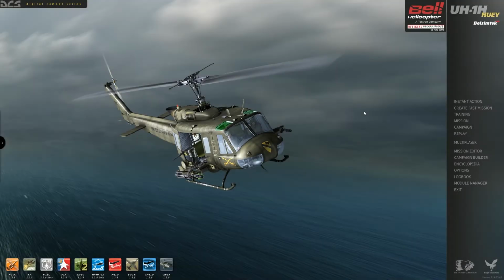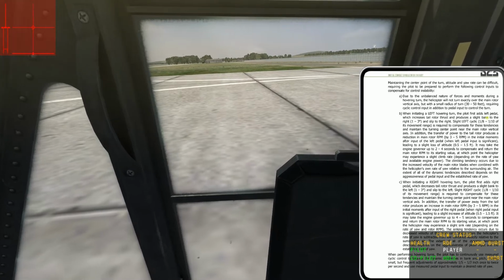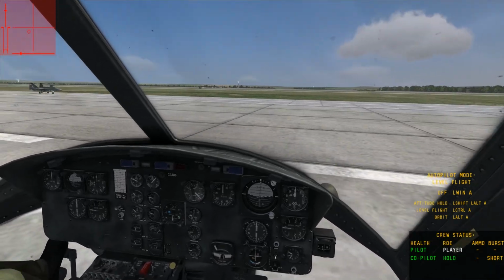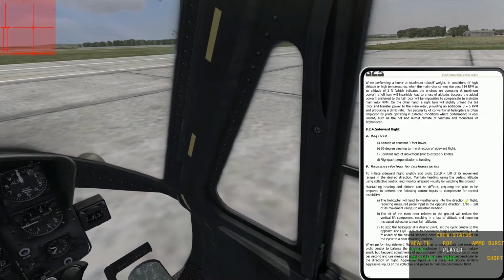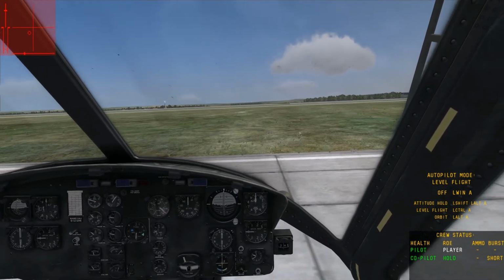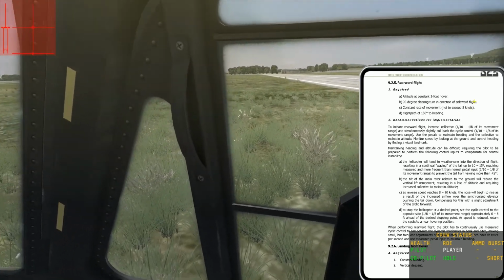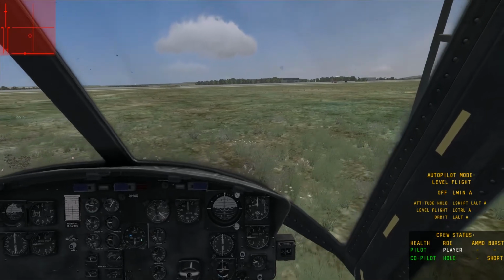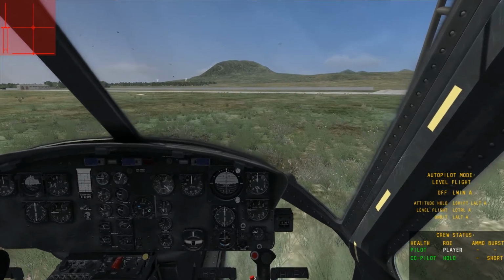Test Flight - DCS: UH-1H Huey #5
The audio quality on video 4-7 of this series is not what I would have liked.  I considered scrapping these completely or just re-flying them but there is no way to recreate the spontaneity and energy of the learning process after the fact. To try to do so would defeat the entire purpose of the series.  Audio levels are back to normal starting on video 8.